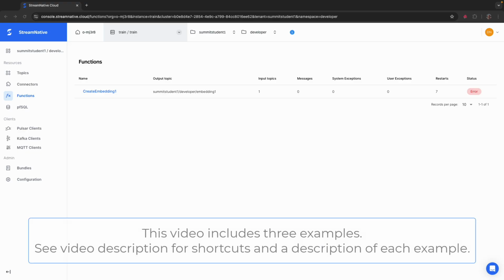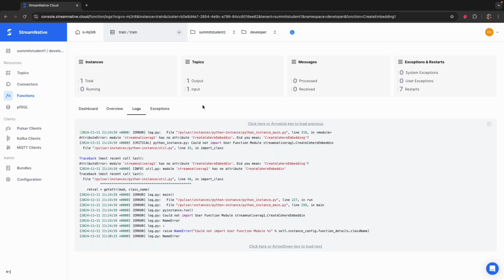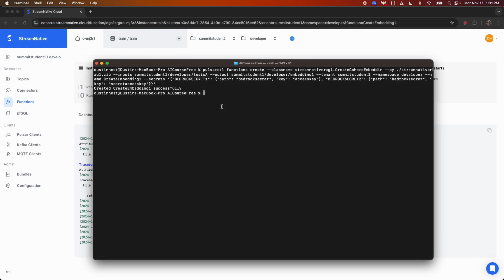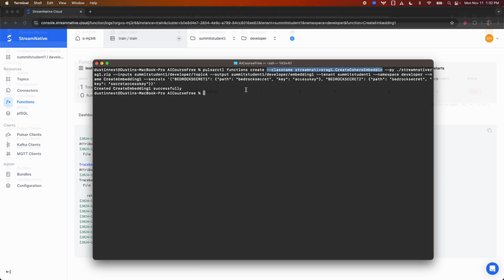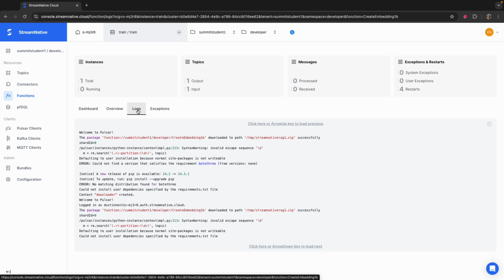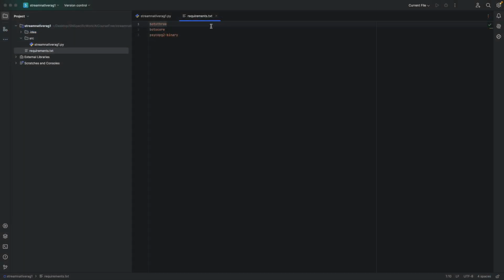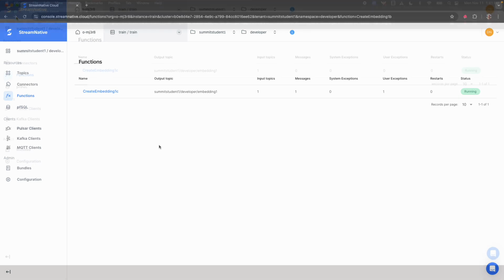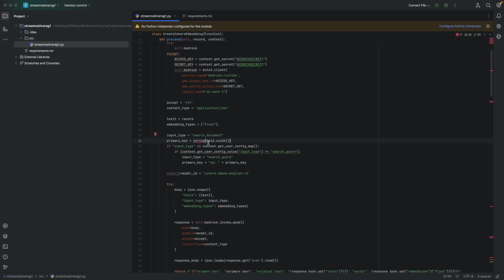StreamNative + AI: Troubleshooting Python Pulsar Functions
This video is part of the free tutorial StreamNative+AI with AWS Bedrock available at StreamNative Academy here: